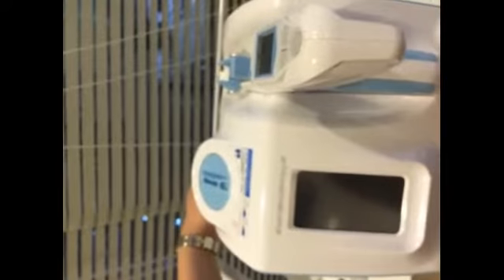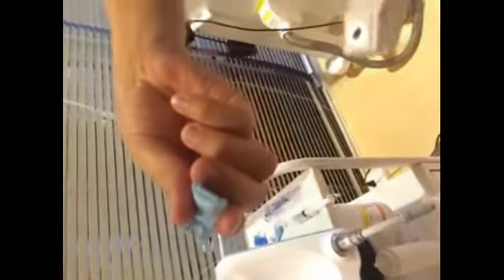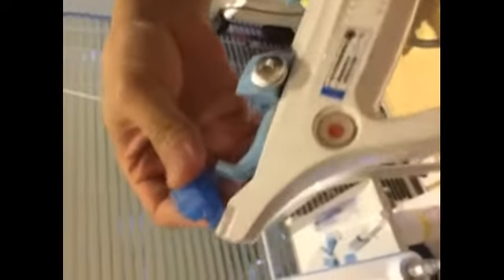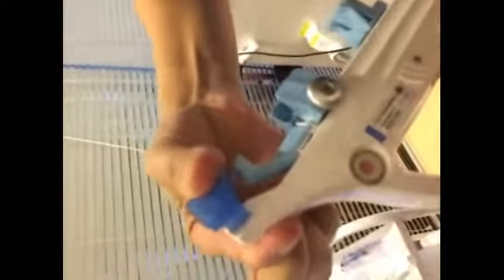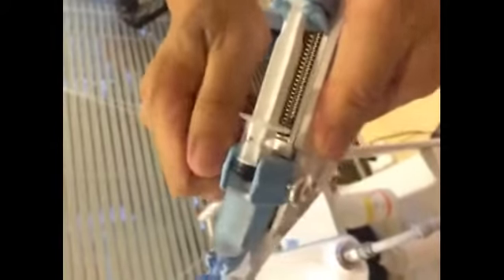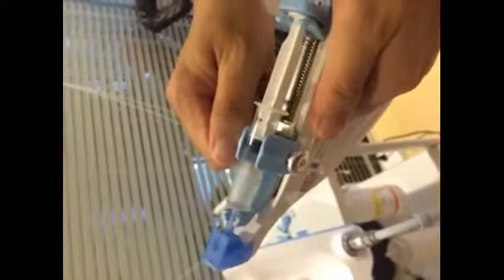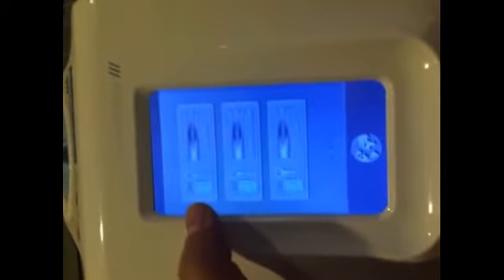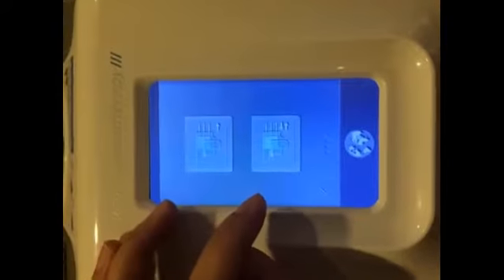Water mesotherapy injector beauty machine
water mesotherapy machine user video